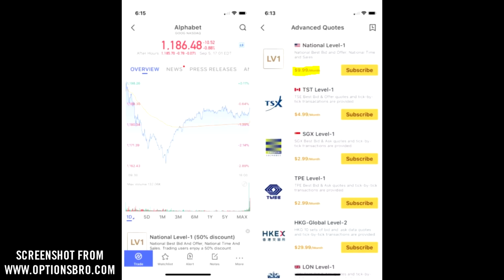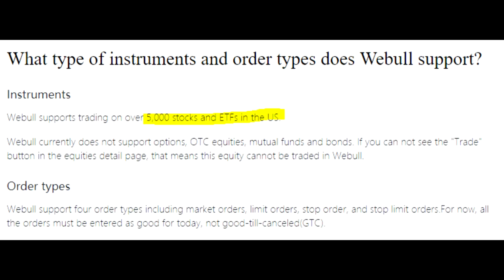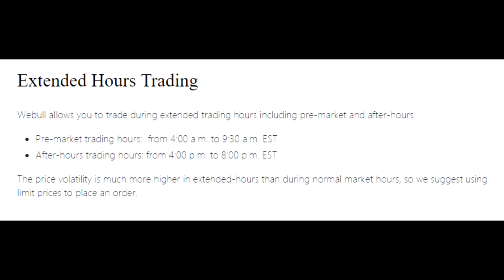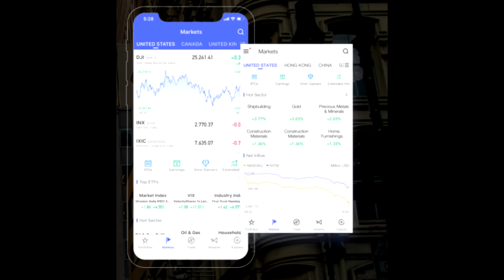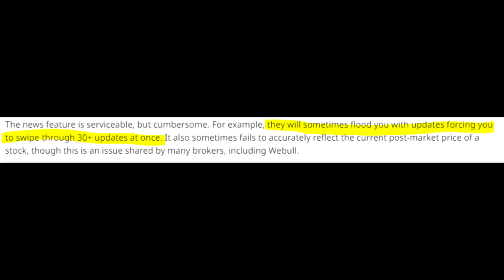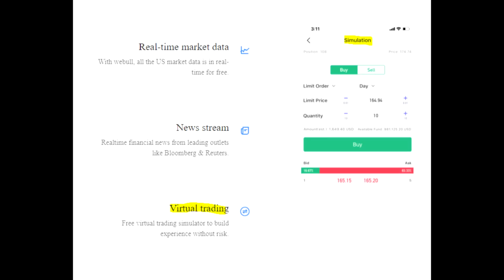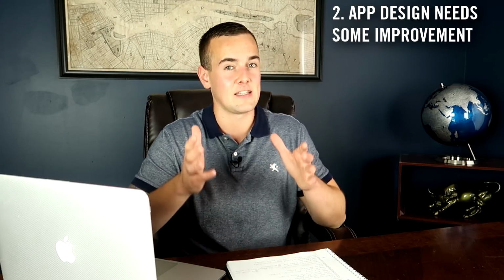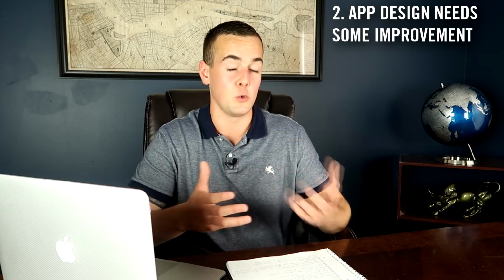WEBULL REVIEW 📈 100% Free Stock Trading, Short Selling, After Hours Trading!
Use my link below to get Free Stocks when you sign up for Webull!